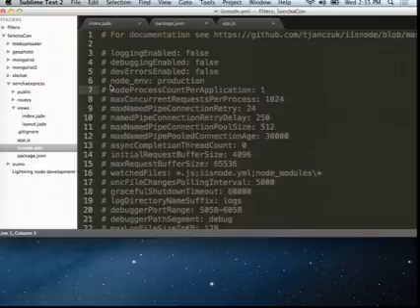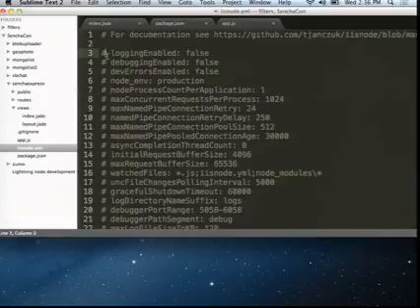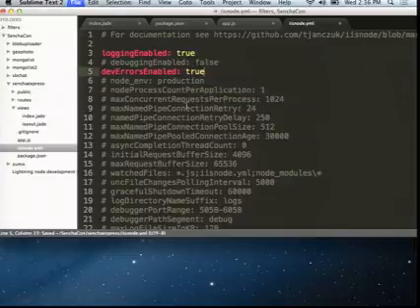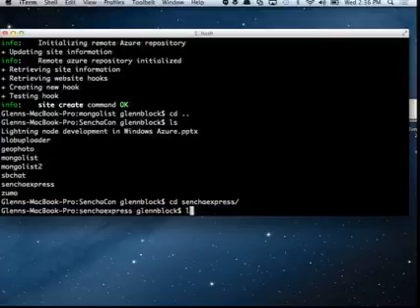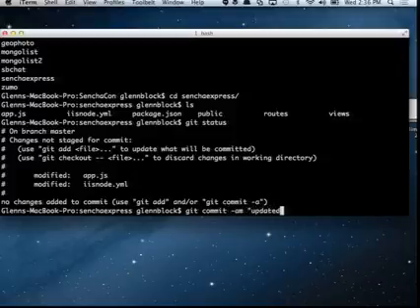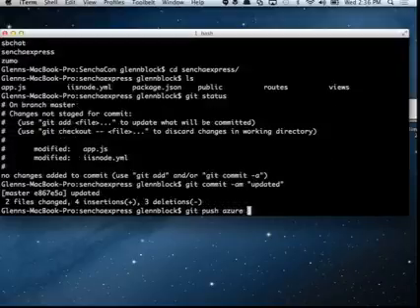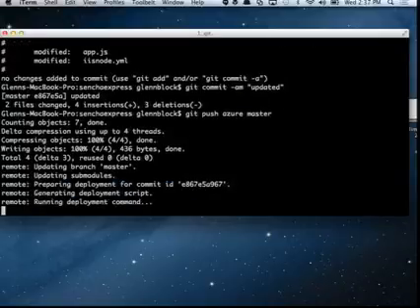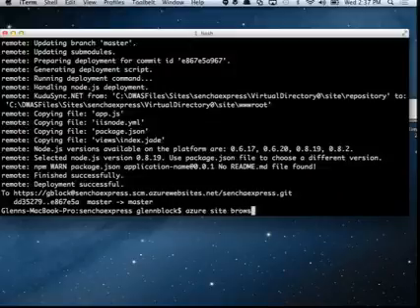Lightning nodejs dev in Windows Azure clip14